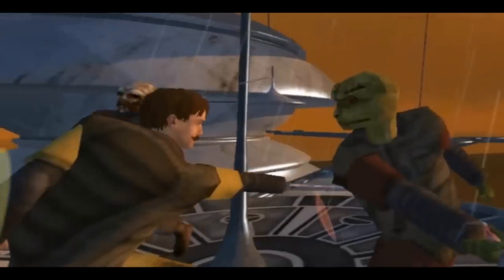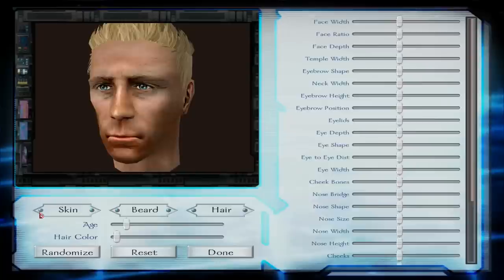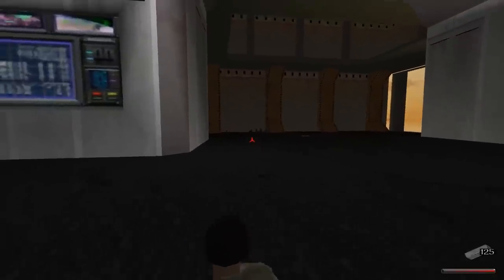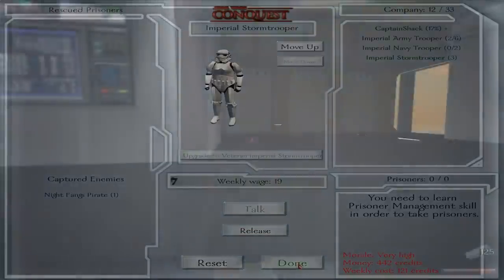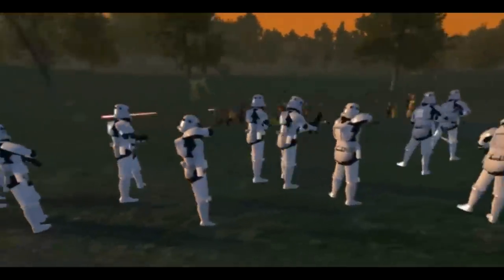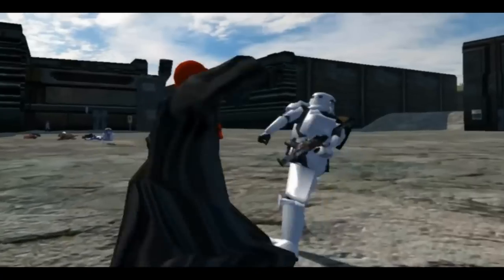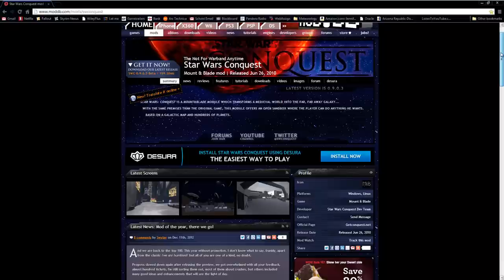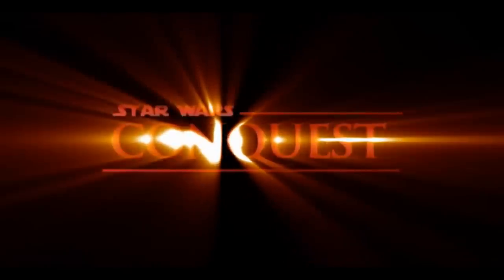Star Wars Conquest -Mount and Blade - Mod Library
A very fun mod for fans of Star was franchise or mount and blade if you can look past the dated graphics.